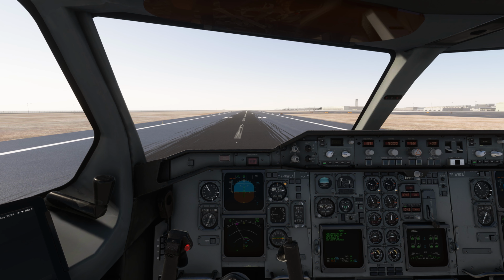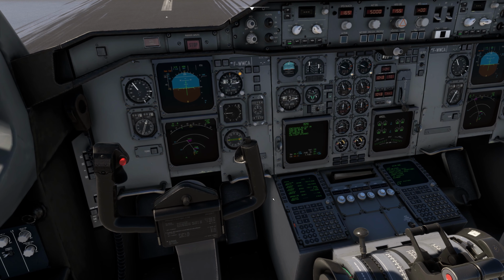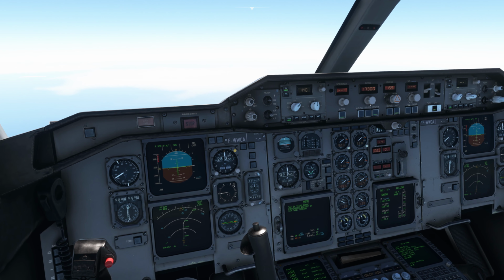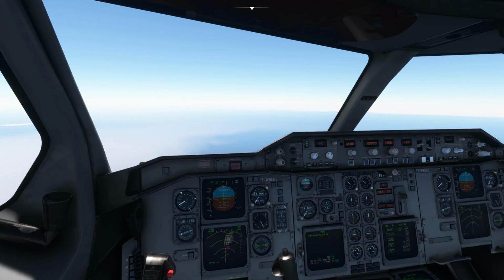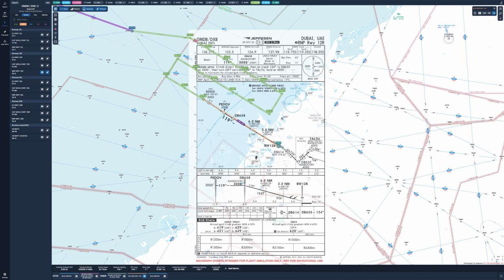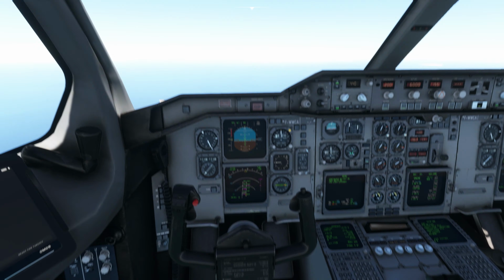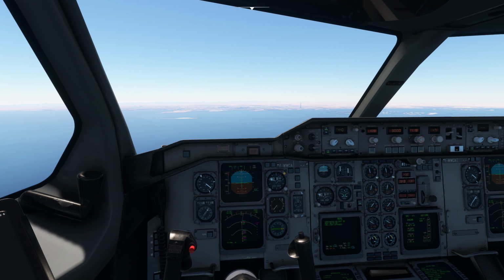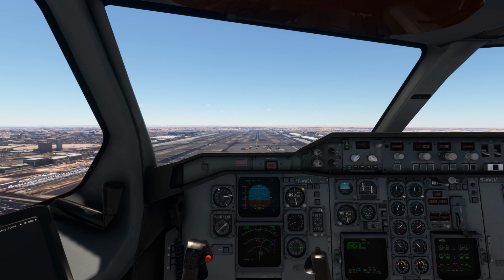RNAV Approach & Landing Tutorial for A310-300 in MSFS 2020 - Tutorial 6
In this video I have explained the RNAV Approach with the iniBuilds Airbus A310-300 in Microsoft Flight Simulator

System Specs

LENOVO Legion T7  Model No: 90V7003LKS
Processor Type: Intel Core i9
Processor Model: 13900KF
Processor Generation: 13th Generation
RAM SIZE: 64GB
RAM Type: DDR5
Solid State Drive Capacity: 2TB SSD
Graphics Controller Model: GeForce RTX 4080
VRAM: 16 GB GDDR6X

How to Start the iniBuilds Airbus A310-300 from the Cold and Dark State in MSFS 2020 - Tutorial 3

Video Timeline

00:00 Intro
00:32 Difference Between ILS & RNAV Approach
02:38 Selecting the RNAV Approach
07:00 Setting the Minimums
08:55 Entering the Descend Forecast
11:32 Starting the Descend
34:26 Initial Approach
37:20 Final Approach41:39 Landing